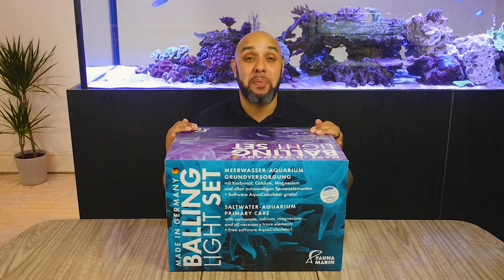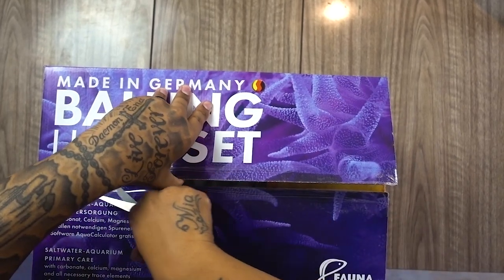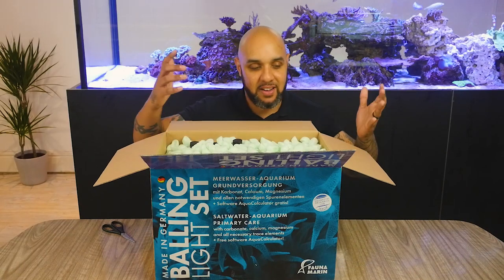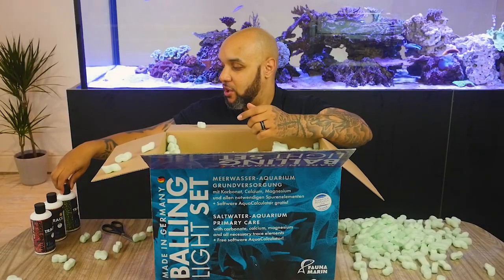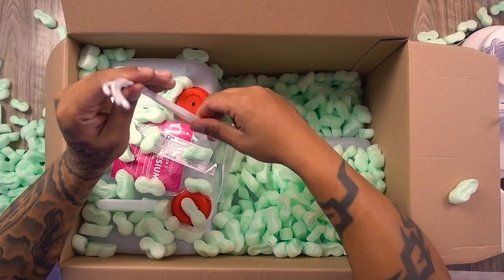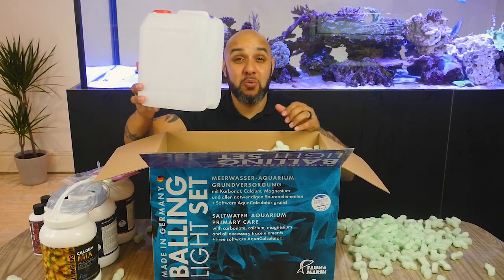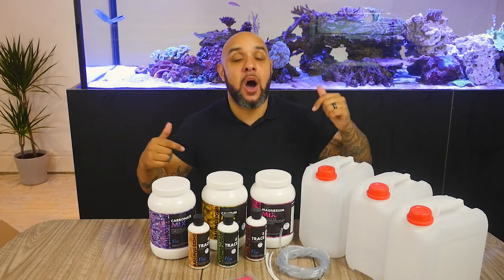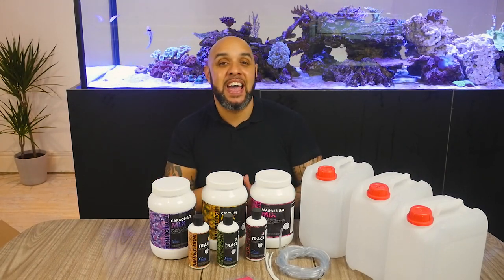Unboxing The Balling Light Set by Fauna Marin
Are you looking for a simple, easy, and efficient way of dosing your reef aquarium? Well stop looking, it's right here! 😮

The Fauna Marin Balling Light starter set contains the essential components needed to provide the corals with macrominerals and trace elements. The Fauna Marin Balling Light starter set is suitable for beginners as it gives newer hobbyists the ability to adjust and stabilise important water parameters in their aquarium in a very simple and easy way.

The box contains almost everything you will need to start you on the path of a stunning reef aquarium. Here's what you get:

1 x 2 kg Calcium Mix
1 x 2 kg Magnesium Mix
1 x 1 kg Carbonate Mix
1 x 250 ml Balling Trace 1 Metallic Color & Grow Effect
1 x 250 ml Balling Trace 2 Metallic Metabolic Color Effect
1 x 250 ml Balling Trace 3 Metallic Health Fluorescent
3 x 5.0 Liter Canister w/ tubing connection
3 x Connecting hoses (4/6mm)
3 x Labels for marking canisters and your dosing pump
1 x ID CODE for free access the Aquacalculator tool